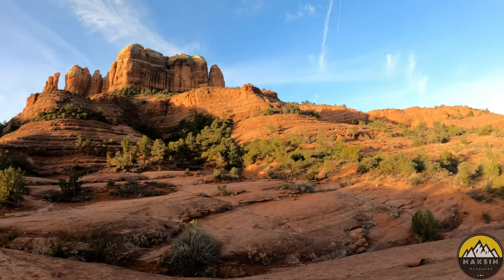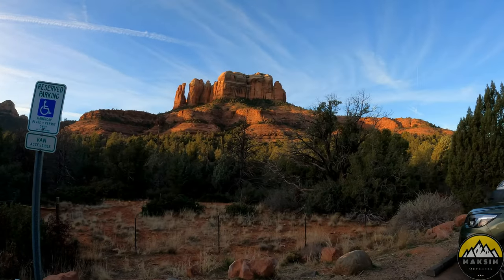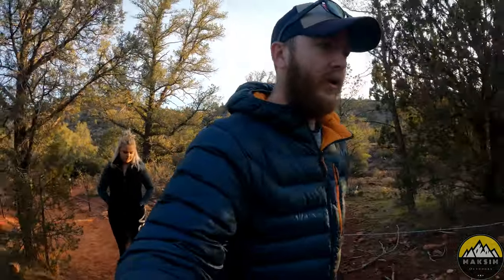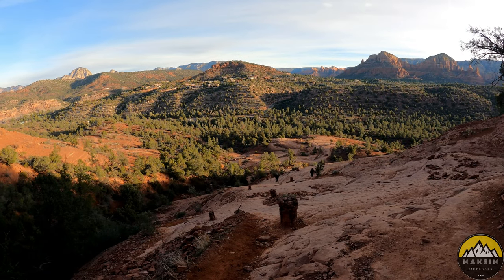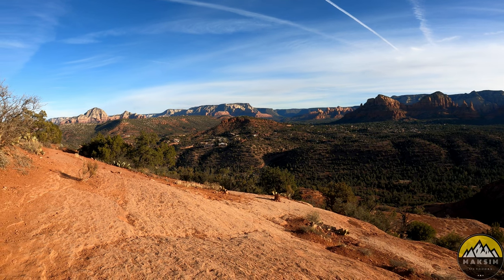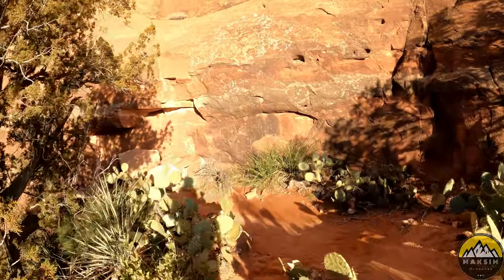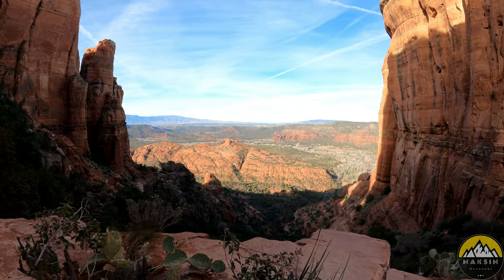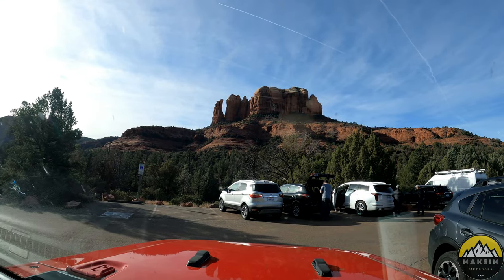Cathedral Rock. How to hike it. Sedonas best hike?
Head back to Sedona this week for one last hike in the area, Sam and Bill hike one of the most popular trails in the area, Cathedral Rock. Full of amazing views, steep trails and beautiful Red Rock this episode has it all!